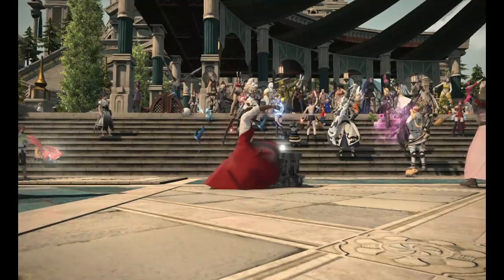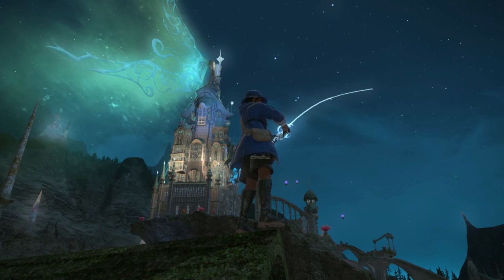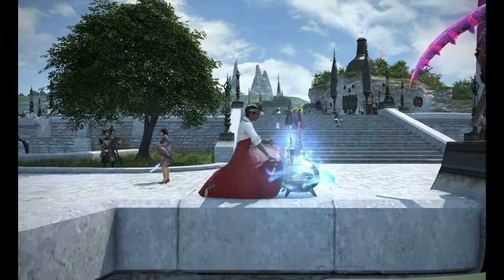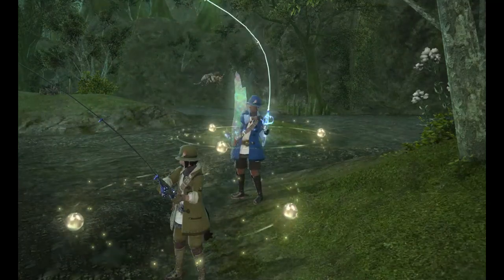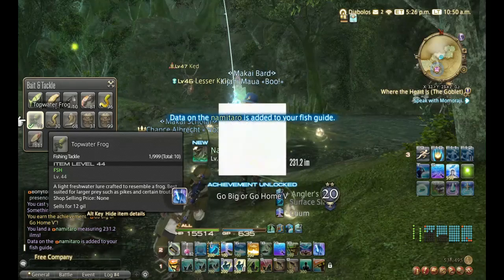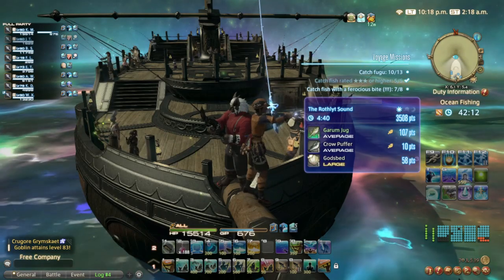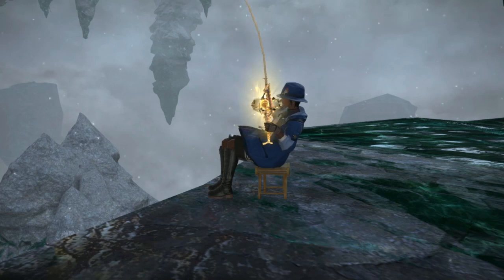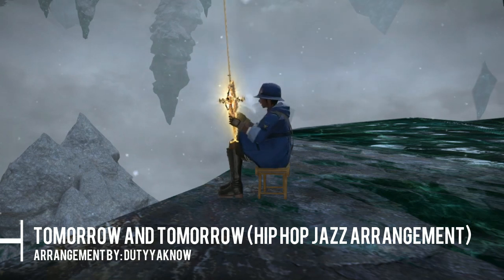FFXIV - Crafter's Corner Episode 5: Few Achievements to Pursue While We Wait for Patch 6.2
Hey everyone! This is another episode of the Crafter's Corner, a video series dedicated to crafting and gathering in FFXIV. This video will go over a few crafting and gathering achievements you can work on while we wait for patch 6.2. Hope you enjoy the video!

The song used at the end of the video

Title: FFXIV Shadowbringers OST - Tomorrow and Tomorrow (Hip Hop Jazz arrangement)
Arrangement by: Dutyyaknow

00:00 Ramblings about breaks and other games
01:38 Achievements You Can Work On